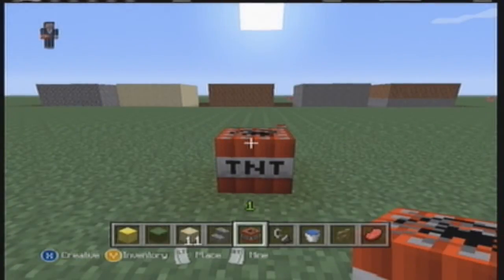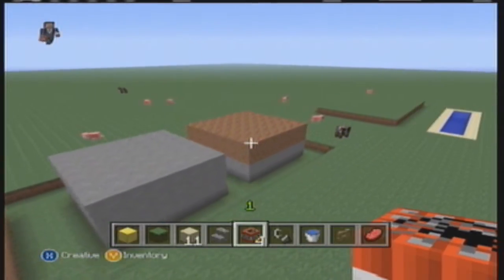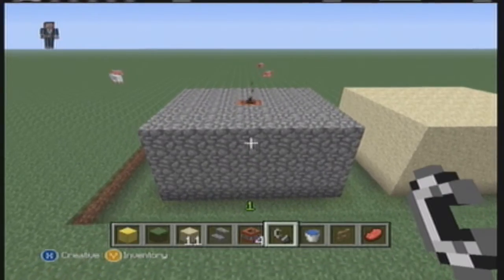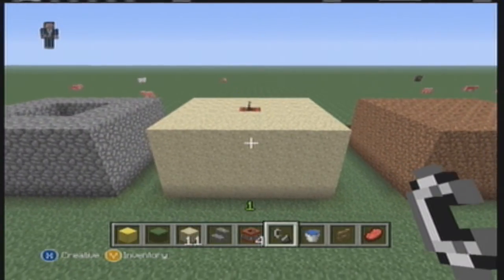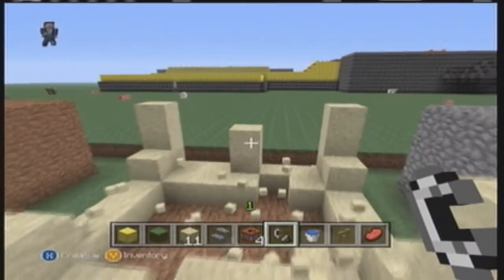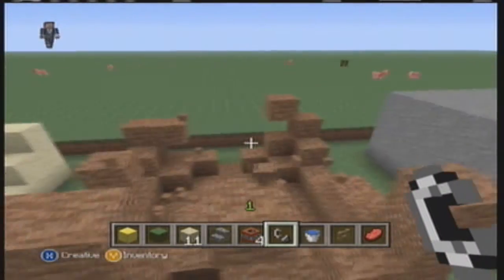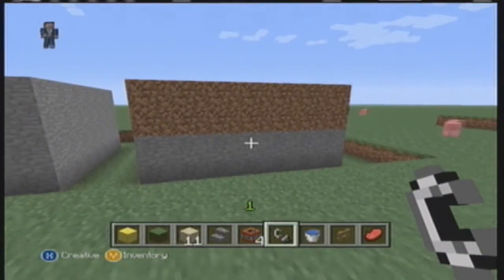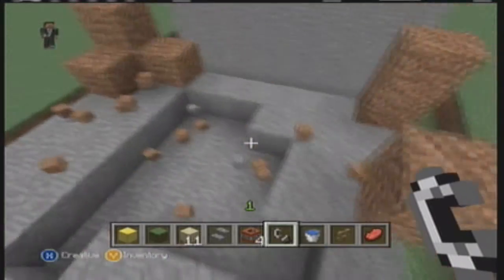How big a TnT explosion actually is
Hey Guys, I just wanted to make a video sort of explaining what gets destroyed in a single TnT explosion.